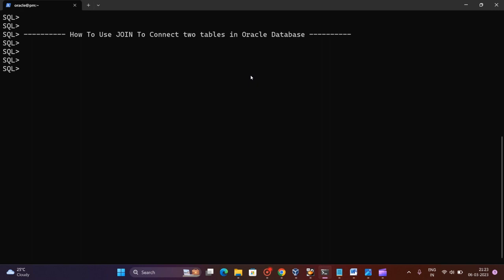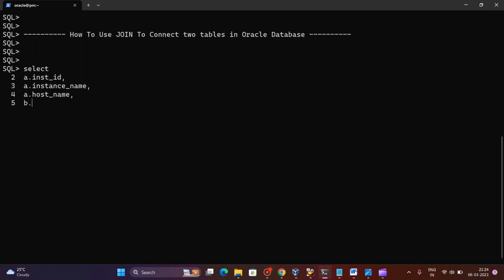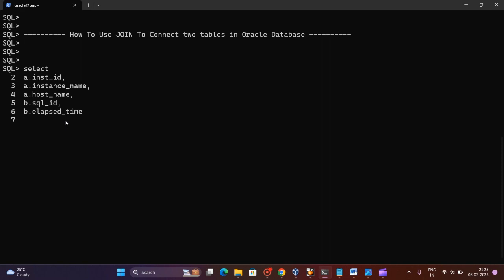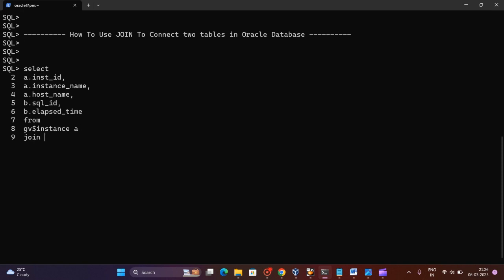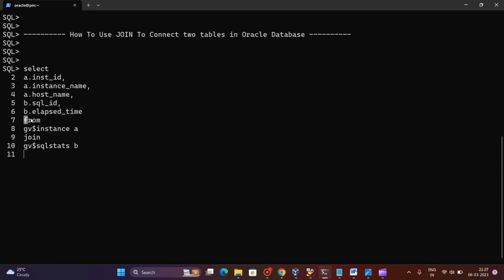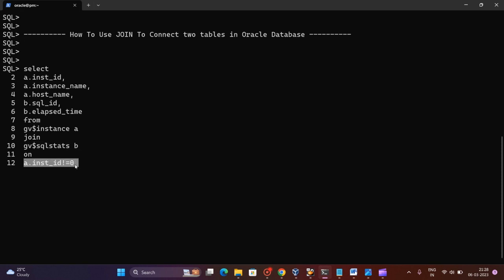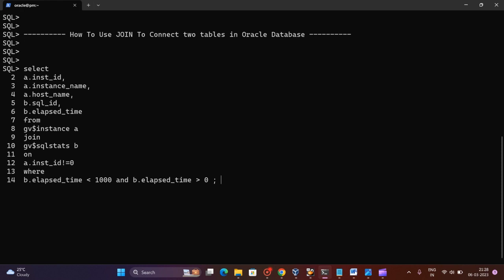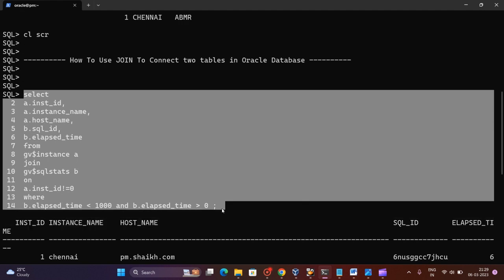How To Use Join Query In Oracle Database ?